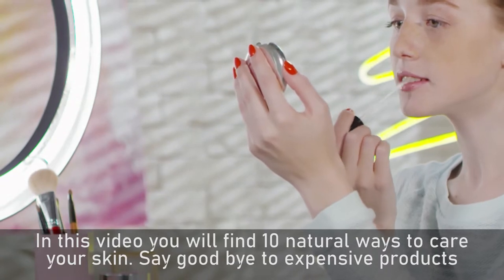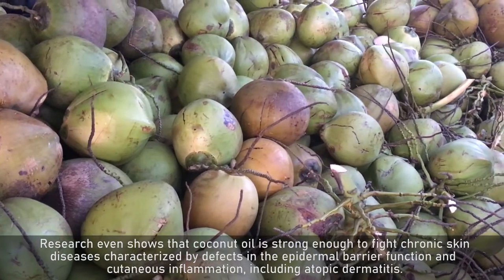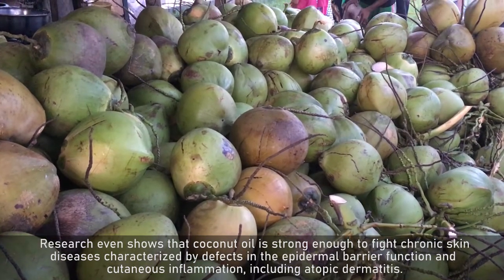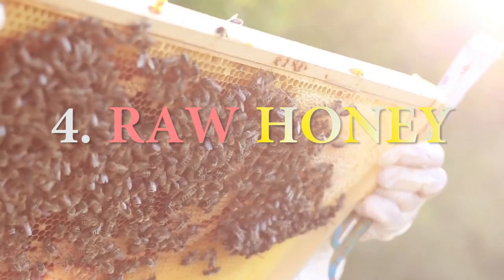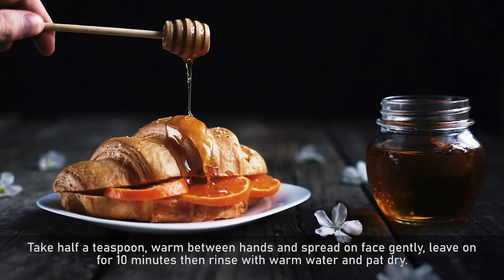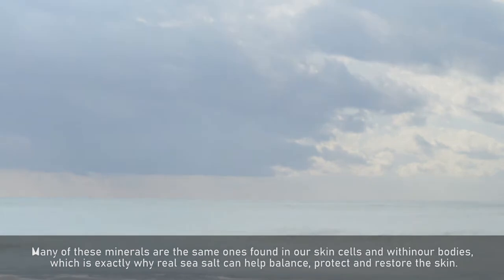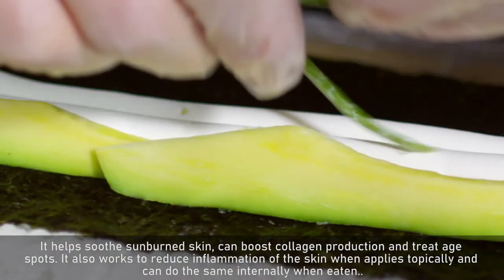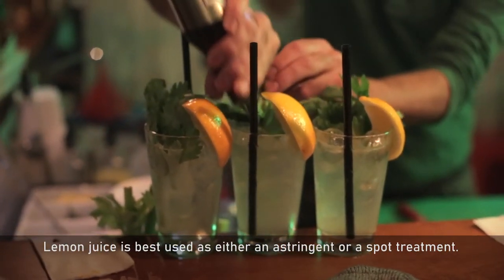Say goodbye to expensive cosmetics. 100% Natural ways for skin/health care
How naturally care your skin, 100% natural ingredients good for health. Stop using expensive cosmetics

NATURAL WAYS TO SKIN CARE

This video illustrates the use of common natural ingredients for health care/ skin care.

Use of natural ingredients will keep your skin in good condition and will keep you safe from expensive products will least banefits.